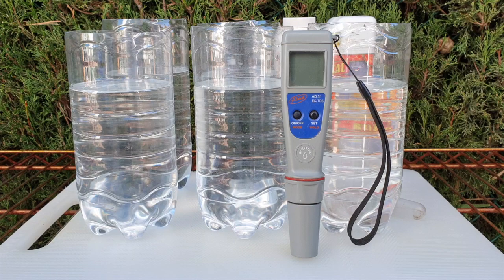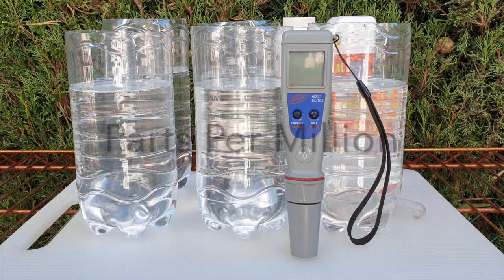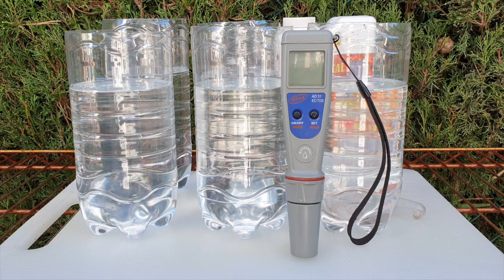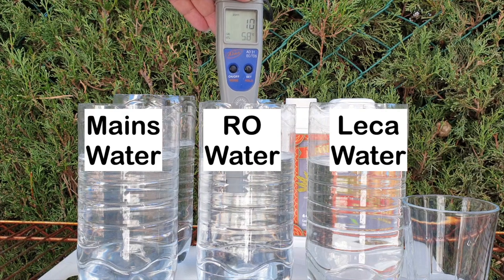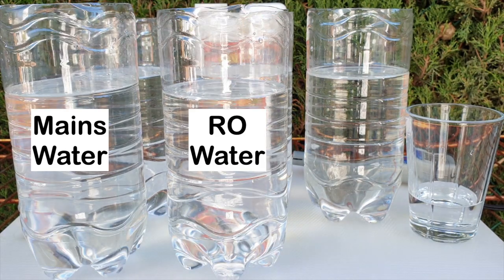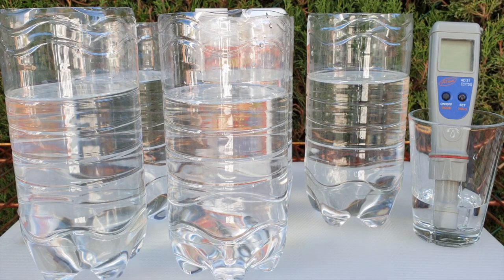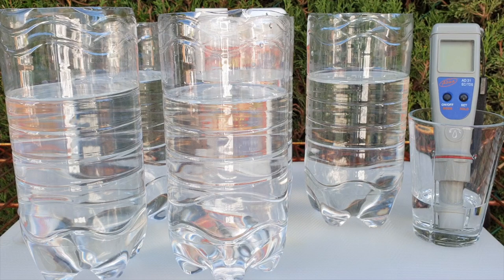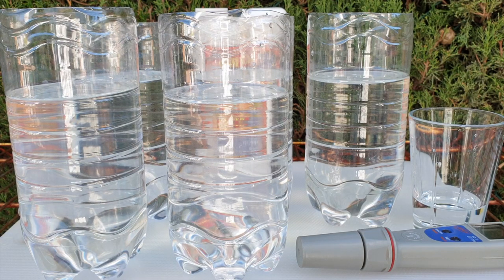Simplifying Total Dissolved Solids | A Comprehensive Guide | TDS MADE EASY 💪🏼👍🏼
This video tackles everything you need to know about TDS meters, making orchid care a breeze! Unraveling the Mystery of TDS:
Demystifying TDS: Learn what Total Dissolved Solids (TDS) are and how they impact your orchid's health.
The Perils of Excess Minerals: Discover how high TDS levels can lead to salt buildup and harm your orchid's roots.
The Power of Measurement: Explore how a TDS meter empowers you to assess water quality and prevent these problems.
Mastering Your TDS Meter:
Understanding Readings: Gain insights into interpreting parts per million (ppm) readings for optimal orchid care.
Choosing the Right Meter: Explore features like waterproofing and temperature gauges to find the perfect fit for you.
Calibration and Maintenance: Learn proper calibration techniques and discover how to keep your meter functioning accurately.
Putting it into Practice:
Testing Different Water Sources: See how tap water, RO water, and leached media water compare in terms of TDS levels.
The Importance of Baseline Measurement: Understand why establishing your water's baseline TDS is crucial for effective fertilization.
Fertilizing with Confidence: Learn how to adjust fertilizer application based on your water's TDS reading to avoid over-fertilization.
Bonus Content:
Visual Demonstration: Witness a live demonstration of TDS meter usage with various water sources.
Cleaning and Storage Tips: Discover best practices for maintaining your TDS meter for long-lasting accuracy.
The Road to Healthy Orchids: See how proper TDS management contributes to vibrant orchid growth.
Take the confusion out of orchid care! Watch now and unlock the secrets of using a TDS meter. Ensure optimal water quality, prevent salt buildup, and witness your orchids thrive with healthy roots!
CHAPTERS:
00:00 - What is TDS? What is PPM?
01:17 - What is TDS? Total Dissolved Solids
03:46 - What is TDS made of?
05:39 - How to find the amount of TDS PPM in your water
07:53 - Why is knowing your ppm content in your water important?
08:20 - Adding fertilizer and supplements to your water and TDS reading
10:44 - Comparing original water ppm with water that has fertilizer and supplements added
13:46 - What is my minimum and maximum ppm?
14:30 - Is water temperature important for TDS reading?
14:42 - How to care for TDS meter
My environment:
Mediterranean climate, hot summers / mild winters
45% - 85% humidity, with regular airflow
Music:  Tribal War Council - Doug Maxwell / Media Right Productions
Orchid growing supplies:
               Seramis, Akadama
Water: Reverse Osmosis
Insecticidal Soap
General PPM: 300 Summer, or in active growth
                          150 Winter, RO Water and KelpMax only